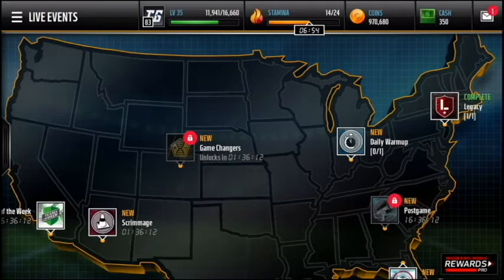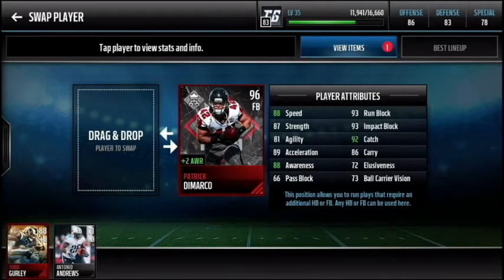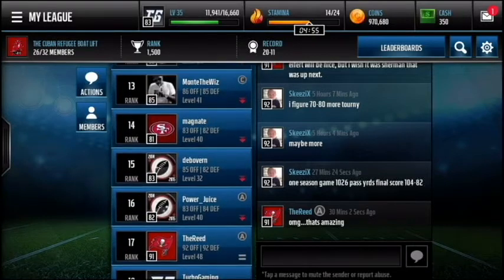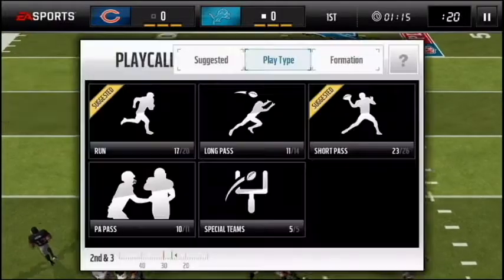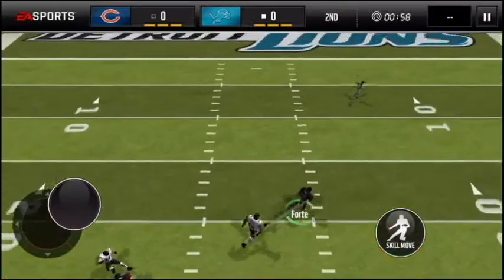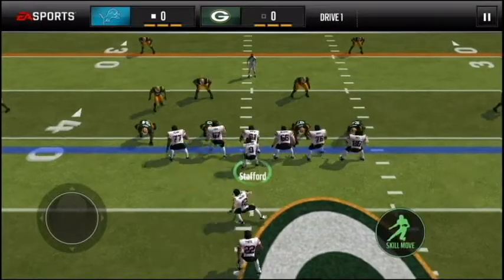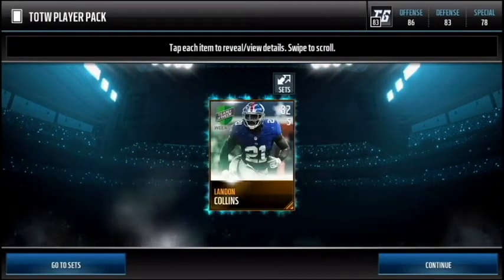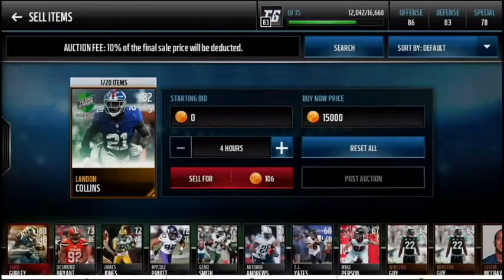Patrick Dimarco Gameplay! + TOTW Player Pack Opening! Madden Mobile 17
Madden Mobile 17 Patrick Dimarco Gameplay
Madden mobile coin making method
madden mobile coin glitch
madden mobile cash glitch